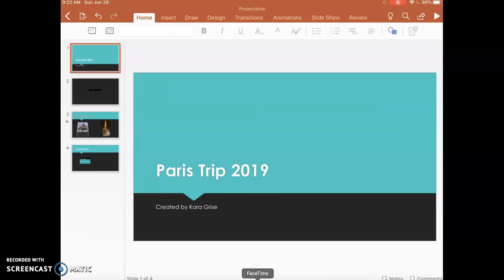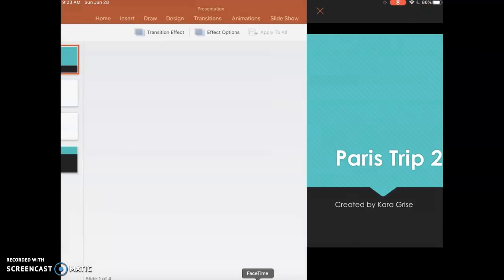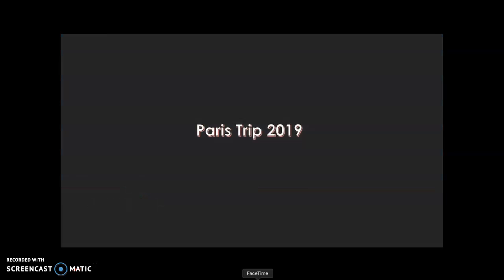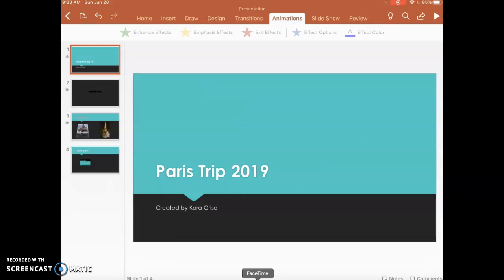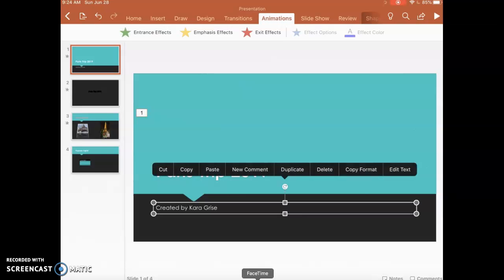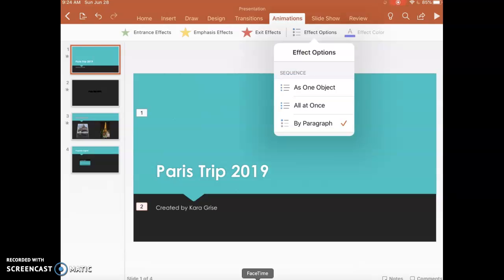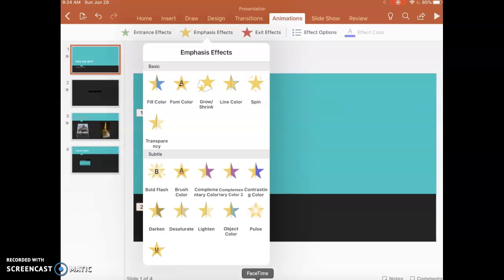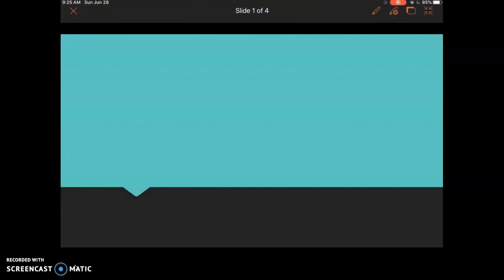Transitions and Animations in PowerPoint for ios